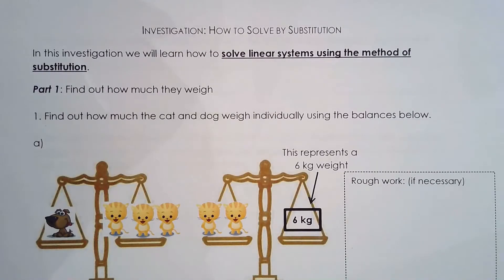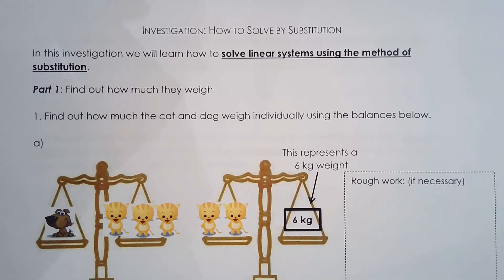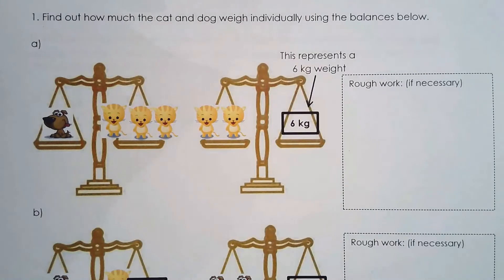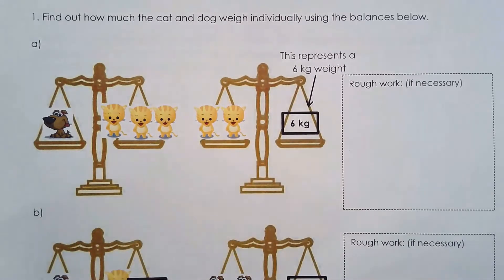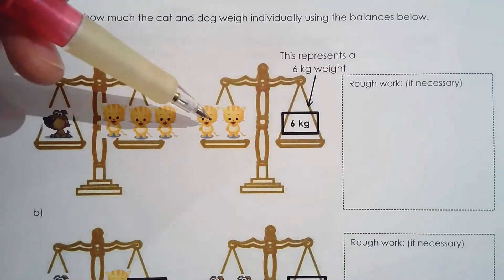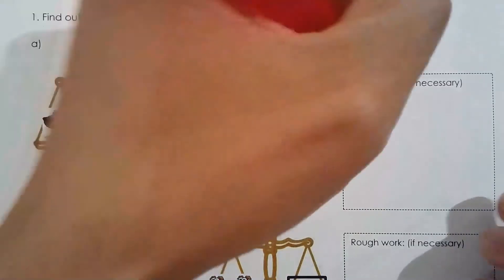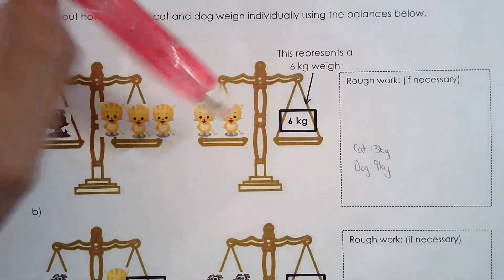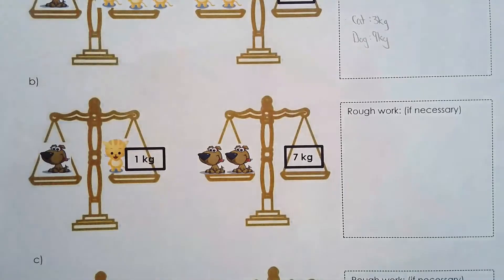MPM2D 1.2a Solving a Linear System by Substitution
This lesson covers:
Isolating a variable and understanding how substitution works to solve a linear system
Solve a linear system after substitution is performed